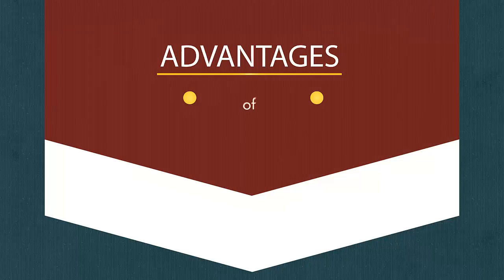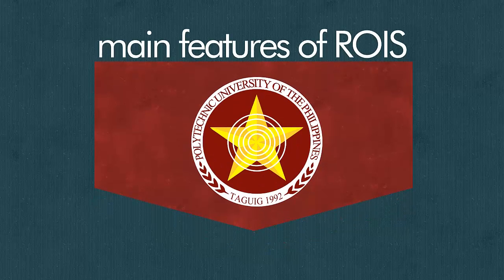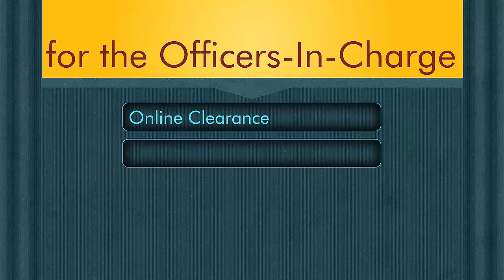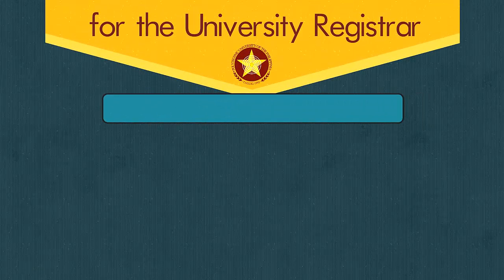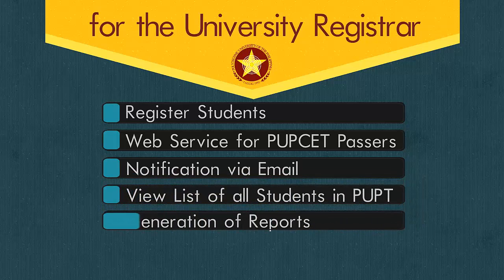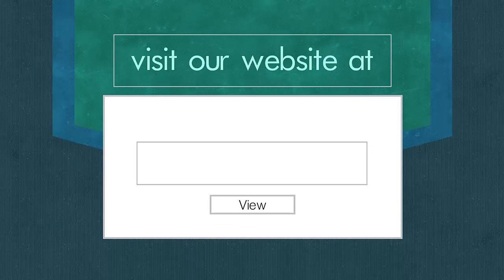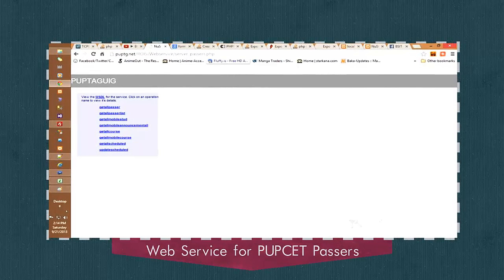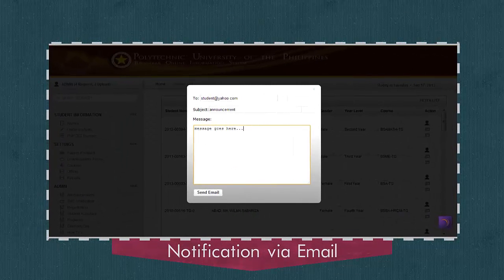PUPT Registrar Online Information System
An Online System developed by the students of Polytechnic University of the Philippines - Taguig Branch